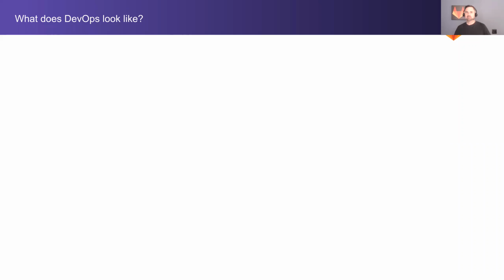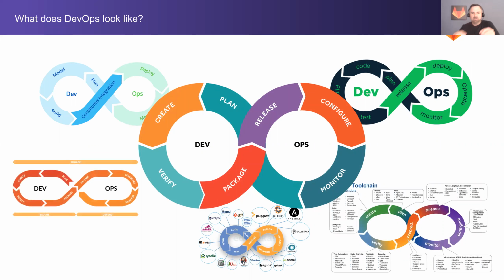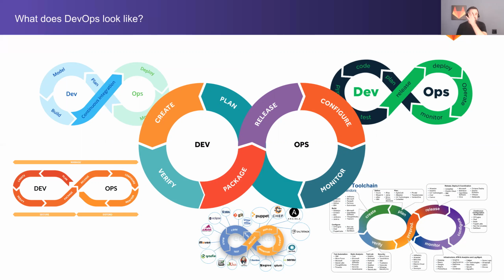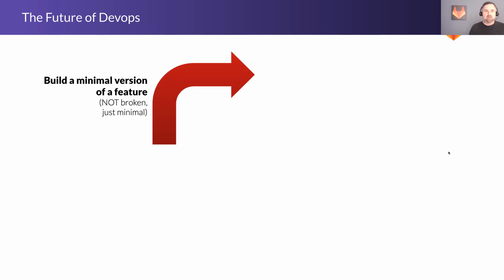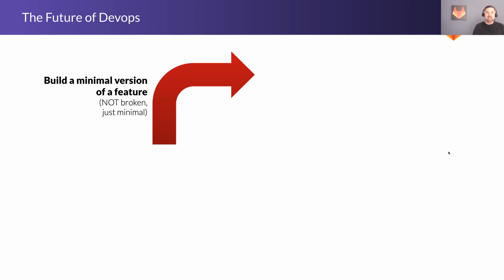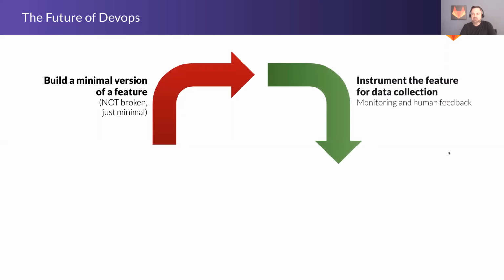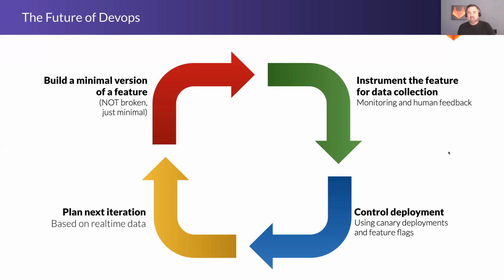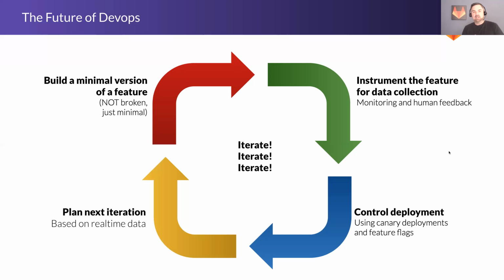The Future of Devops and the Importance of Right-to-Left Thinking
Why do all companies represent DevOps with a sideways figure-8 digram?

Talk from DevOps Day LA 2020.

Recorded by Francis Potter